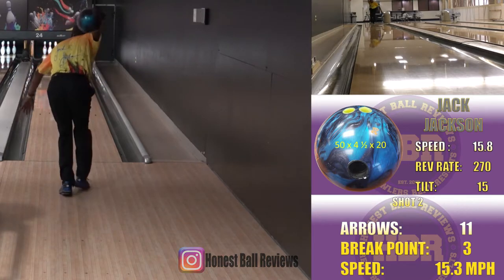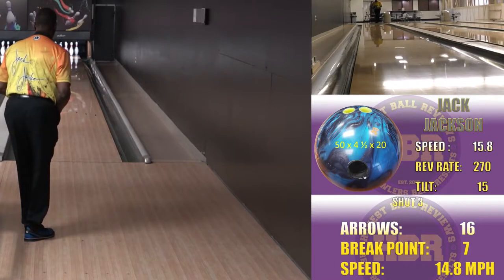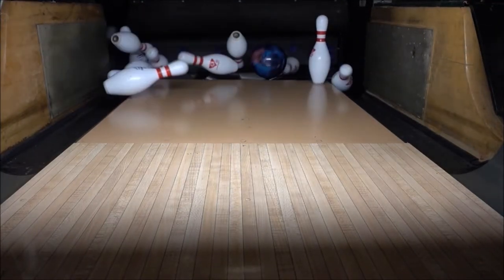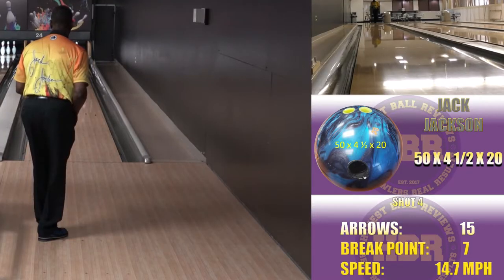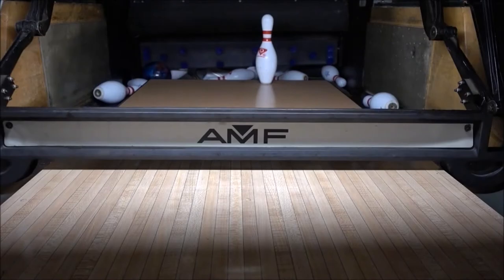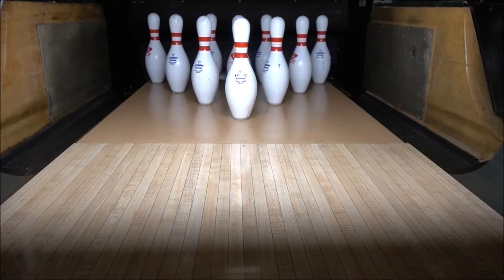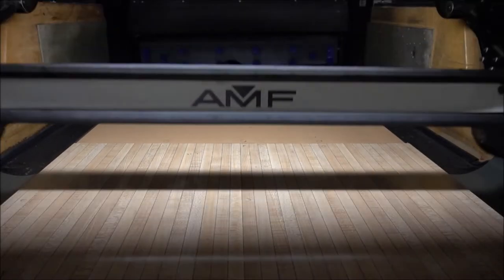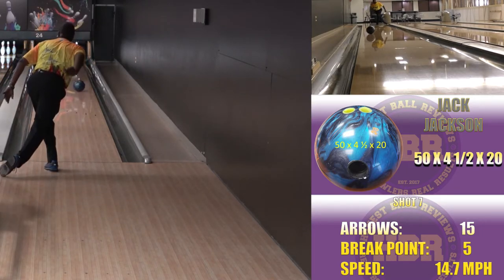Radical: Incognito Pearl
Radical Bowling Technologies have added a pearl additive to the S.H.A.R.P. cover giving more length and more recovery. This chemistry yields a quicker and sharper motion from the breakpoint. The Incognito Pearl provides a sharp down lane motion and will be a staple to any arsenal.